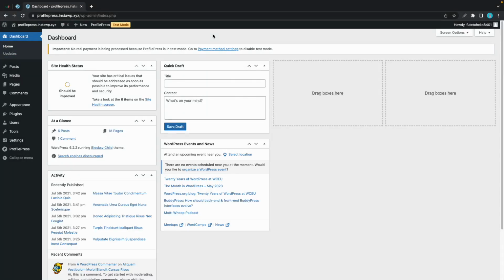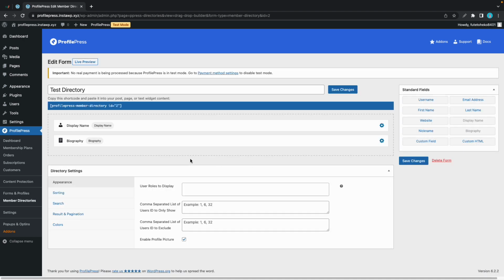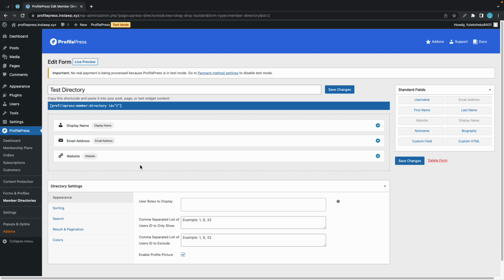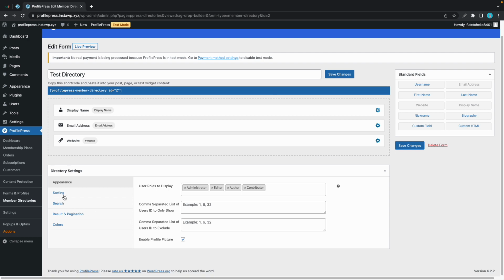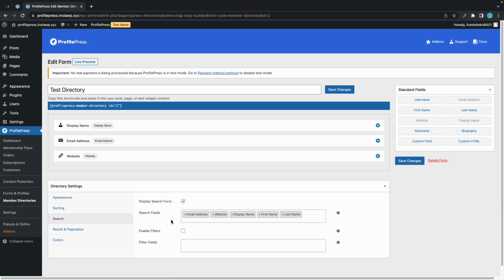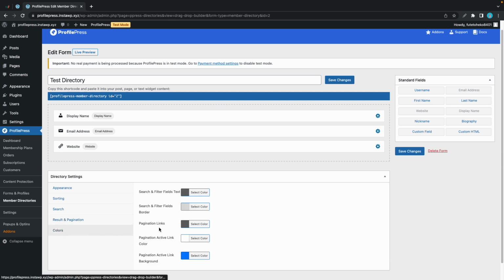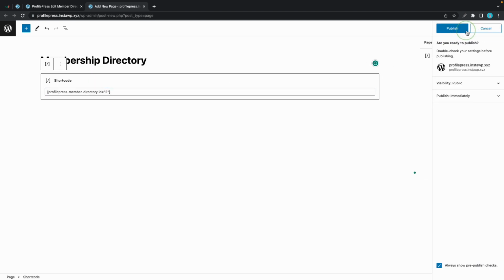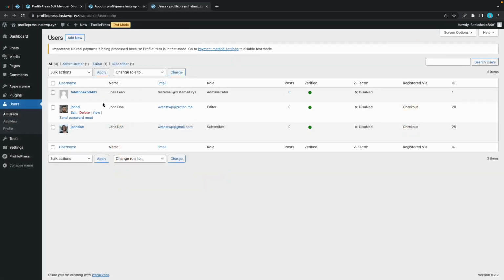How to Create a Member Directory on WordPress with ProfilePress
Do you want to create a WordPress member directory page on your website?

A WordPress member directory plugin lets you create a list of your organization's members. The member list will appear on a public or private page on your website.

Creating a member directory on WordPress can be a game-changer for community-based websites, membership platforms, or any site that requires a searchable user database. With our easy-to-follow instructions, you'll be able to set up a professional and customizable directory in no time.

In this video, you will learn how to create a user directory, user listing or member directory page for your WordPress site so your website users can find and get in touch with one another.